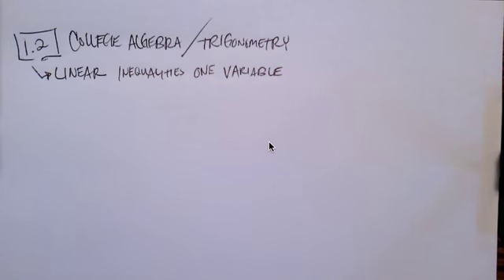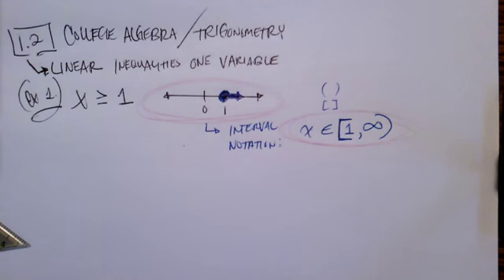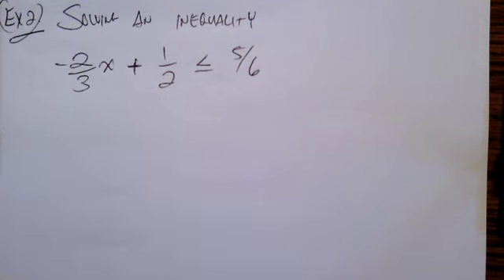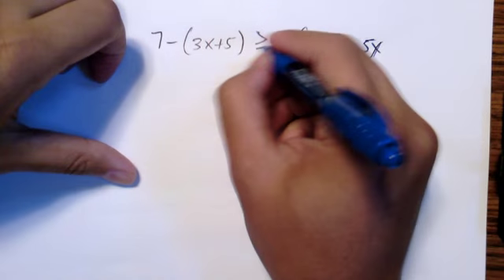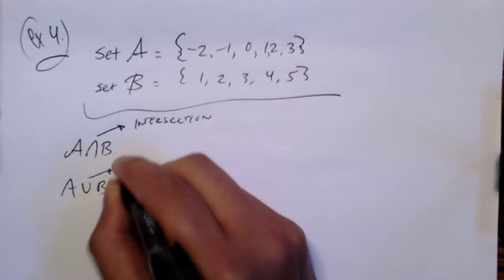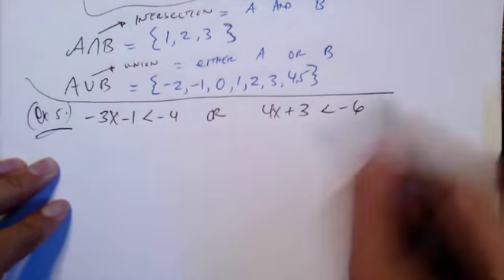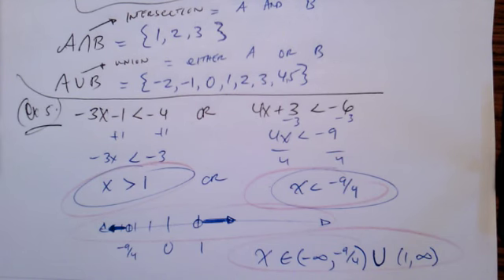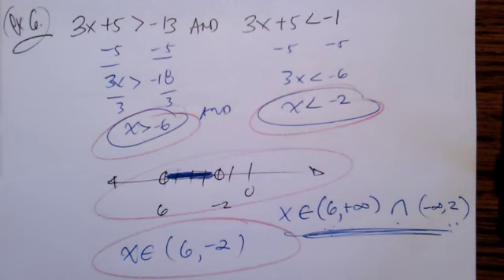College Algebra: [1.2] Linear Inequalities One Variable + Interval Notation